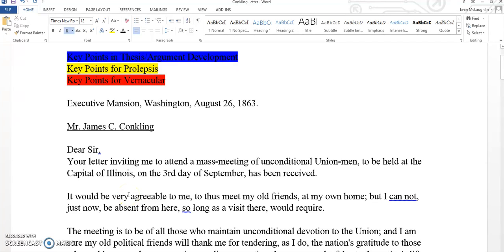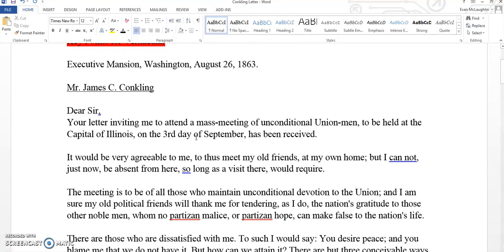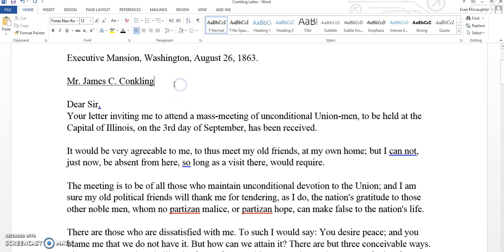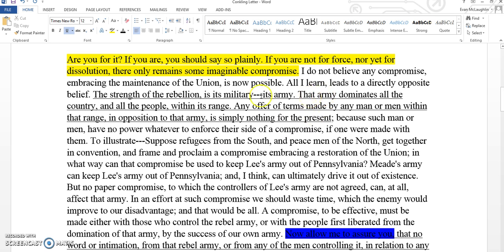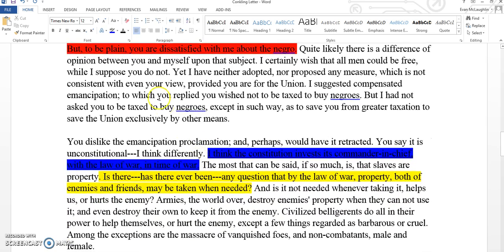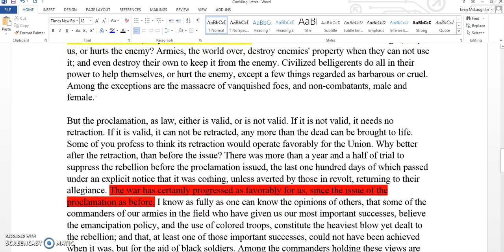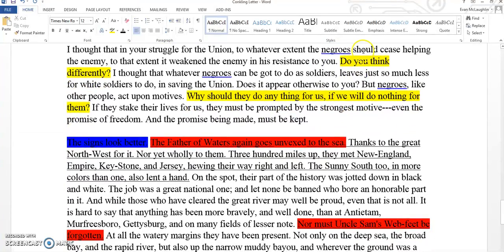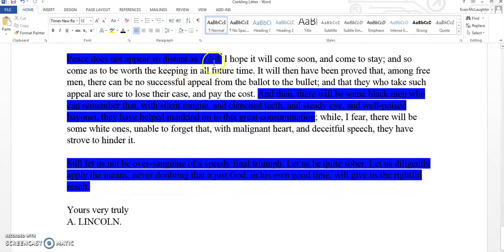Conkling Letter 1